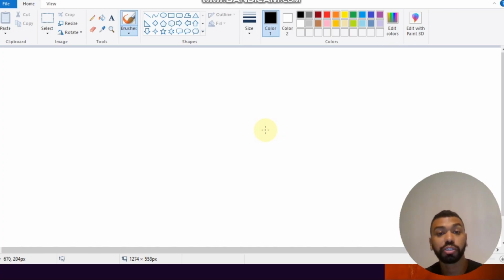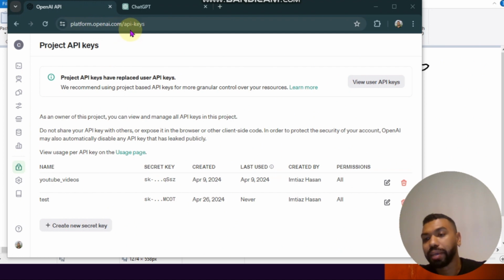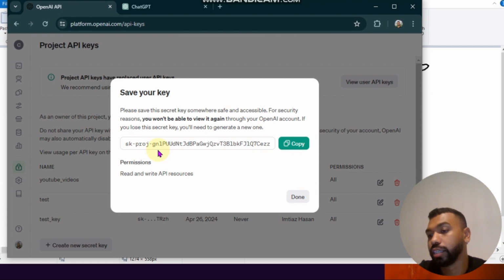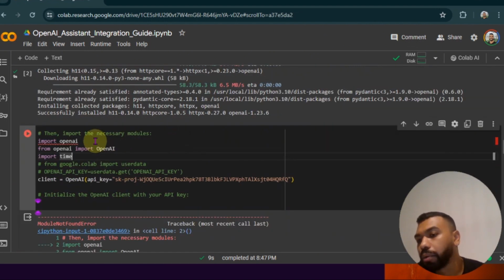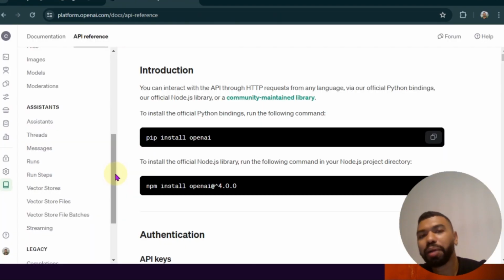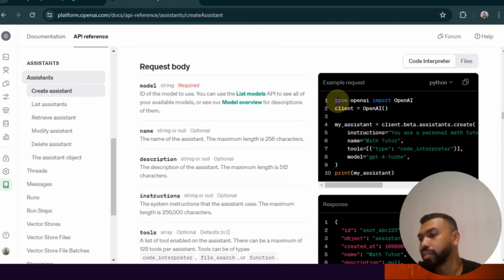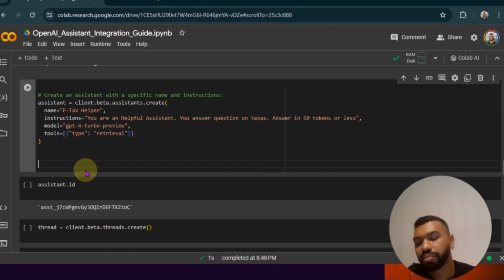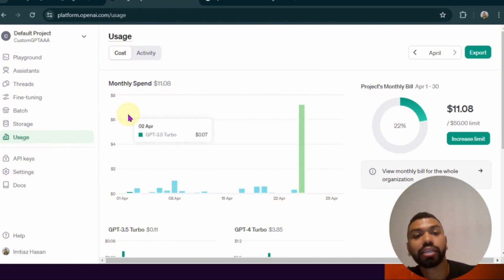OpenAI Assistant API - Simply Explained!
The OpenAI Assistant API is designed to facilitate the integration of advanced AI-powered conversational capabilities into various applications. Here’s a simplified explanation of how it works and what it offers

✅Free Templates
✅Help from myself and other AI Developers
✅Stay updated with AI
✅Connect with like-minded members

Chapters:
0:00 Intro